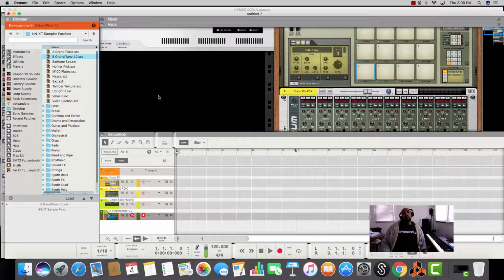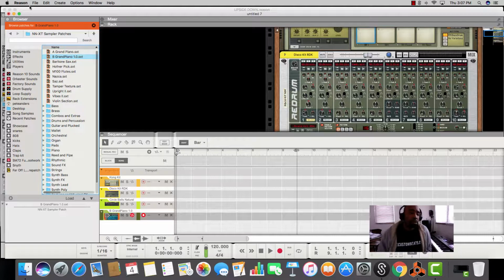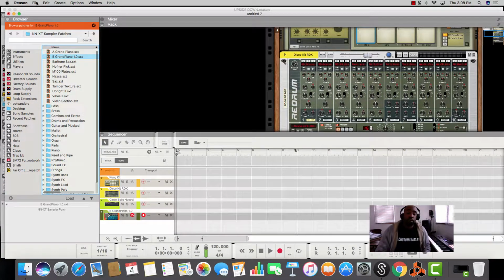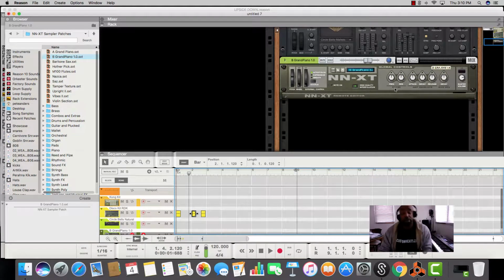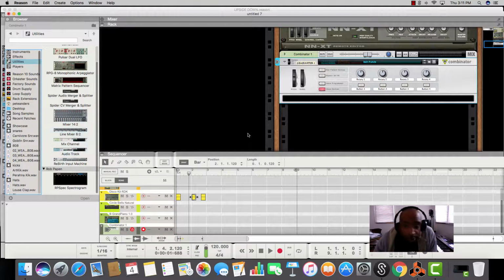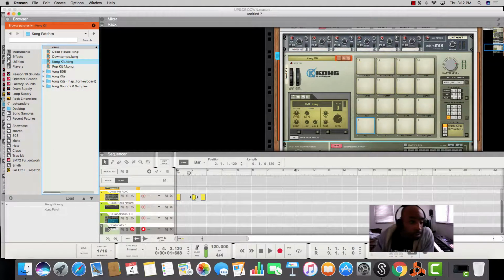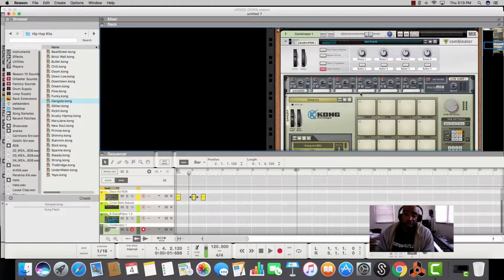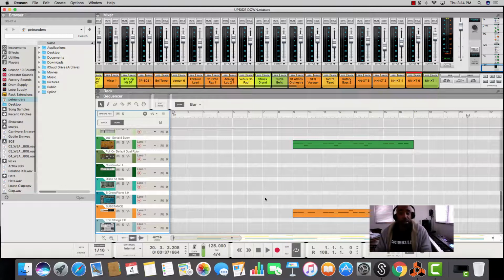Reason 10: How To Make A Template And Trap Hi Hat Rolls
This is a quick break down on how to make a template and trap hi hat rolls in reason. This is so you won't lose you ideals when your ready to work on projects.  I also show you how to do reason hi hat rolls on the spot.  This will save a lot of time by just simply holding down a key.  No having to stop, chop, and paste.  If you lose your ideals by having to stop and setup instruments and hi hat trap rolls in reason, then this video is for you!

A1Custombeats.com is a music production own by Pete A.  and has been making beats and playing live music for decades.

how to make a template and trap hi hat rolls
Reason
Reason 9 template
reason 10